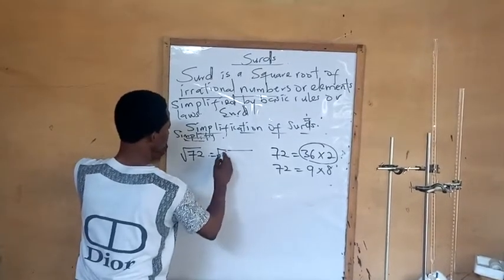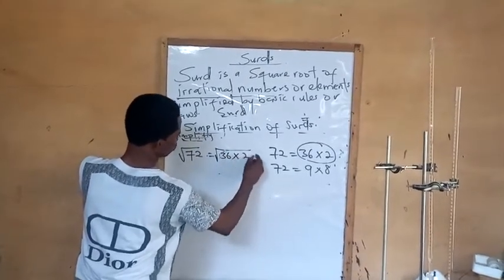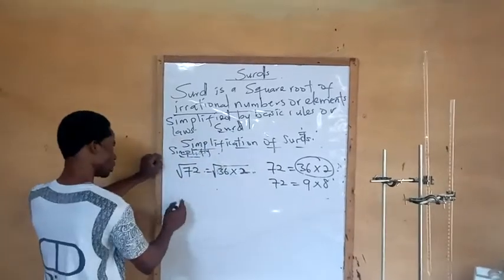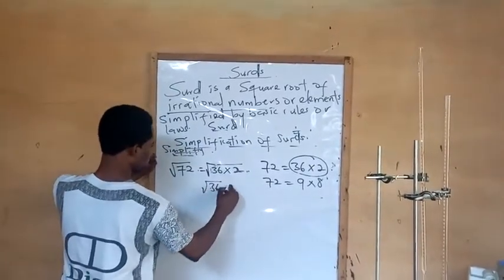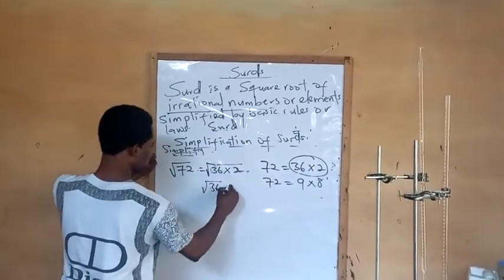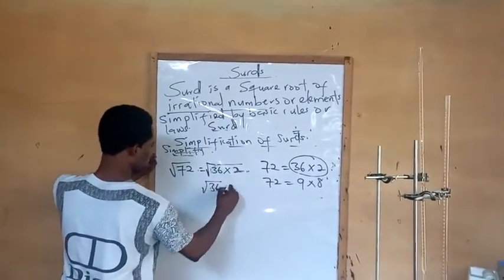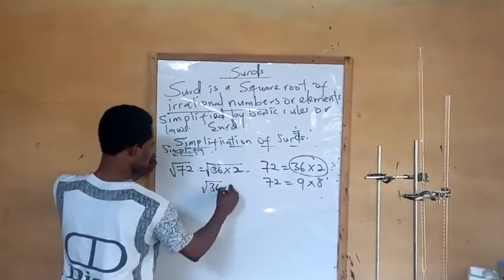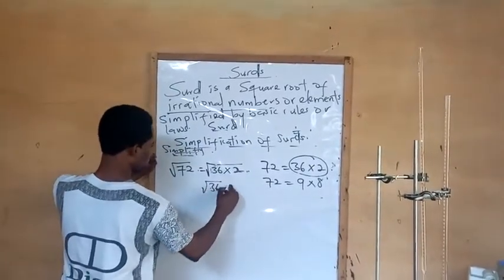Simplification of surds